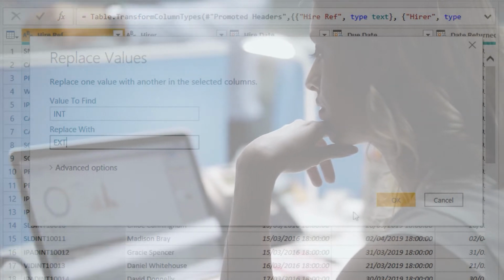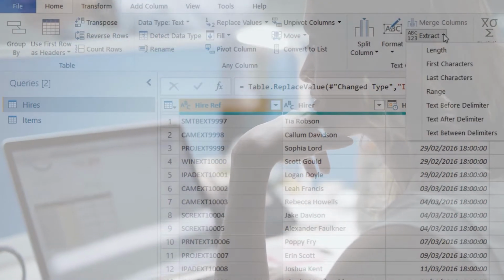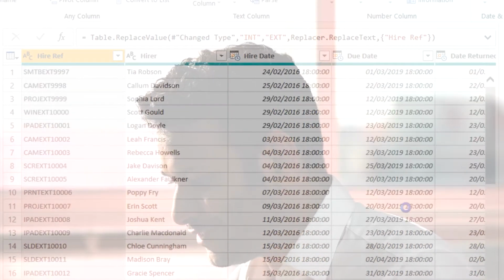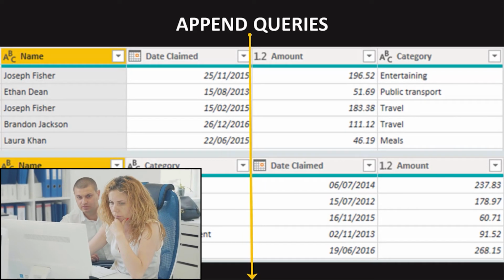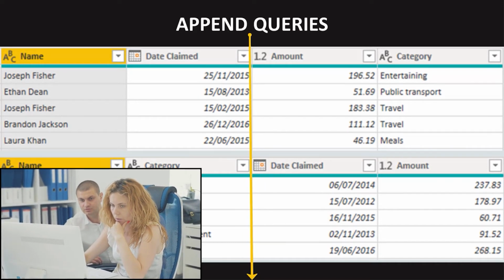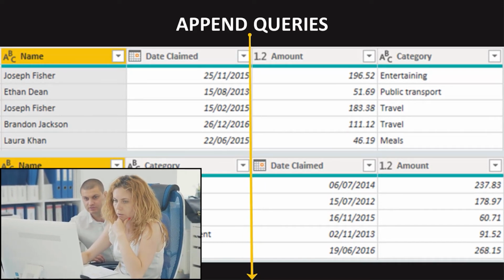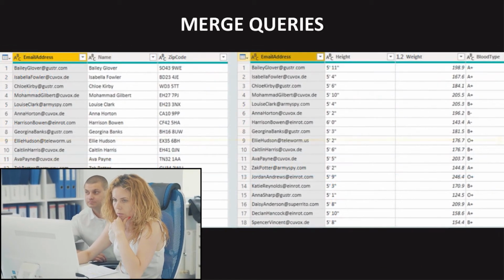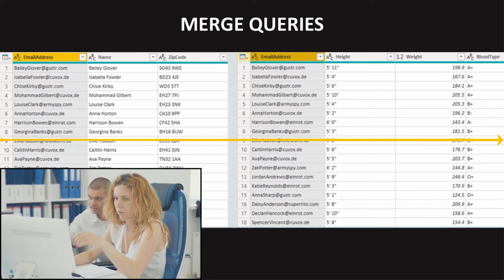Power BI Power Query Essentials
Power Query is a robust data connection and transformation tool which is built into Power BI and which allows you to connect to data from a wide variety of sources and then transform that data into exactly the right shape and format for your reporting needs.

By the end of the course, you will be totally at home in using Power Query to transform and cleanse your data, making it ready for use within a Power BI data model.